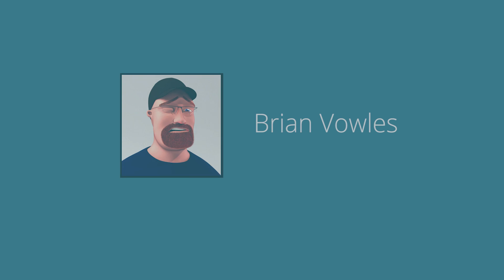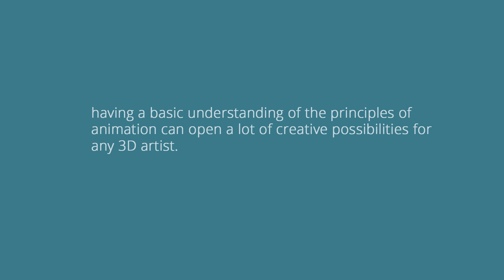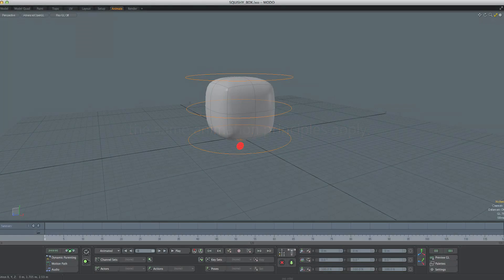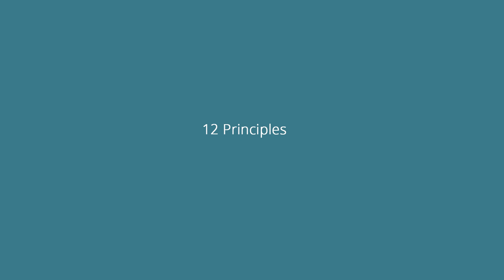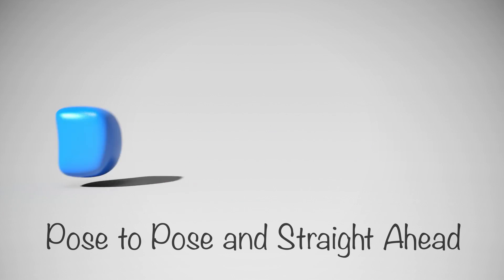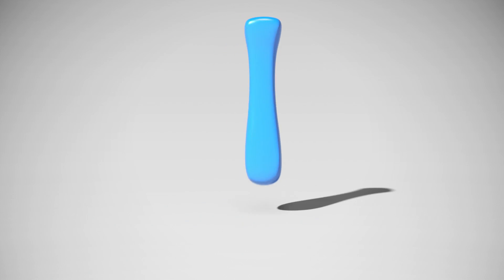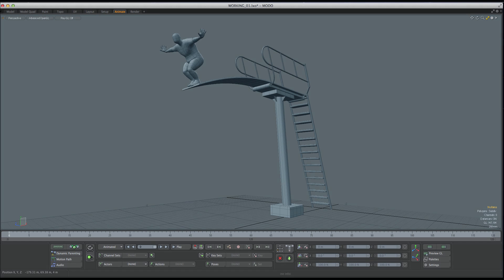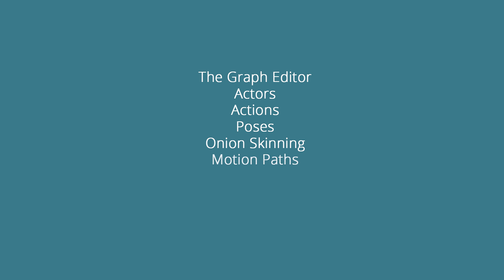Episode 1: Exploring the Principles of Animation with MODO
MODO artist extraordinaire, Brian Vowles, introduces his training series, Exploring the Principles of Animation in MODO. It's awesome. It's free. What's not to love? Don't have MODO and want to follow along?